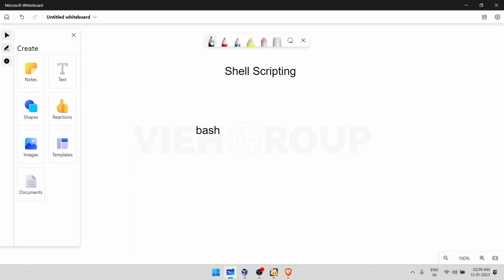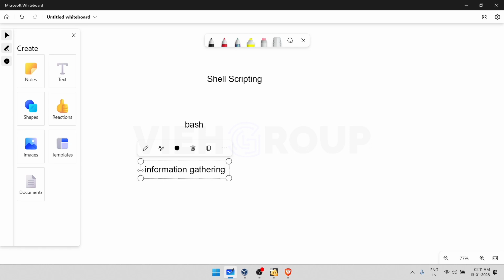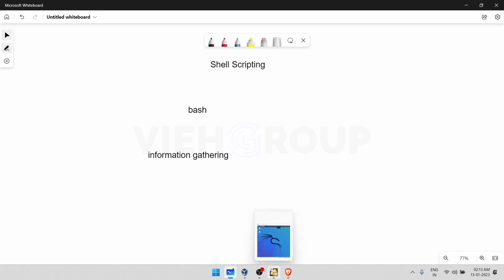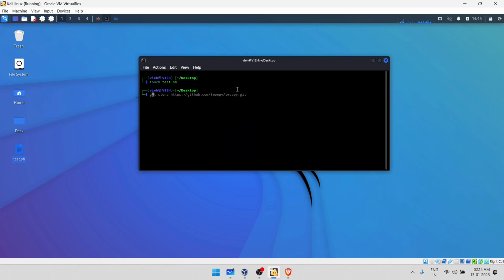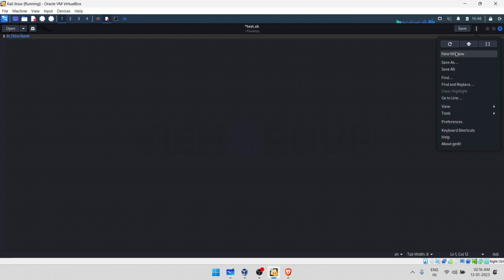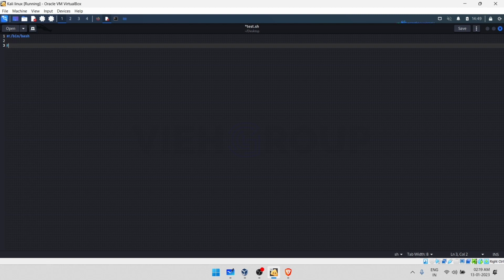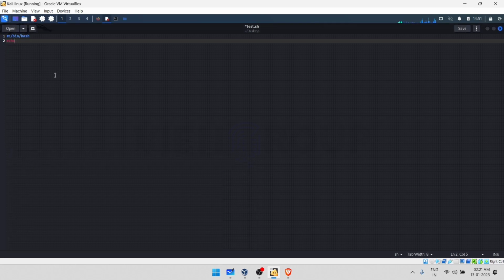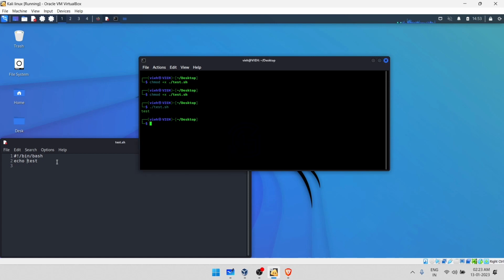Introduction to Shell Scripting : Part- II | Bash Scripting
Hi welcome to the second video of the series Shell scripting, THis is the second part of introductory video, where we're going to learn about basics of shell scripting and what are bash scripting and some related components.,

Hope you're going to learn a lot of things,
Happy learning

Thanks

shell scripting
shell scripting crash course
bash scripting
bourne shell and programming
unix
tutorials
learning
,what is shell?
using shell variables
coding for beginners
coding in linux
shell scripting by VIEH Group